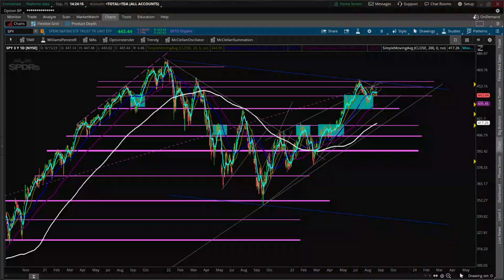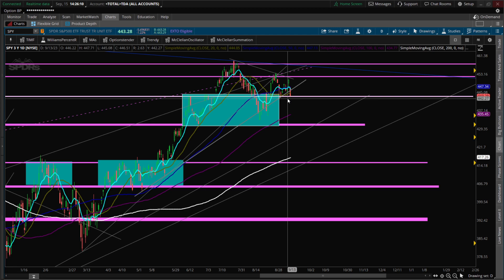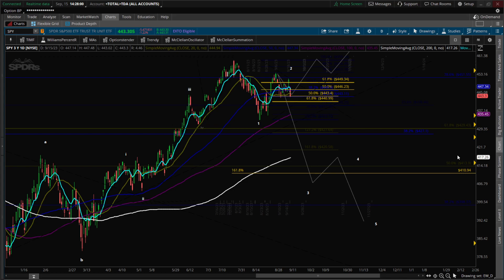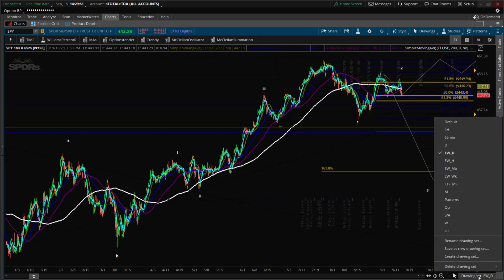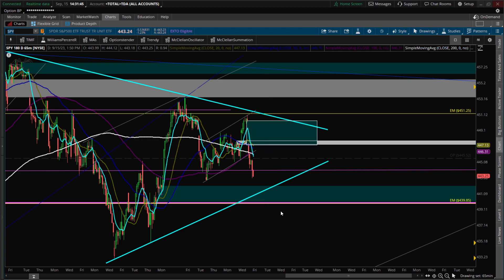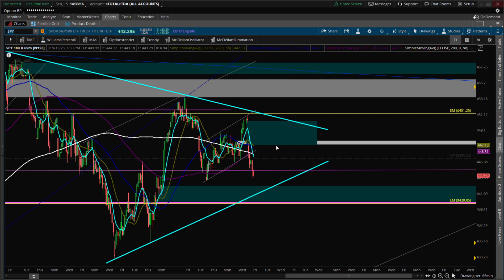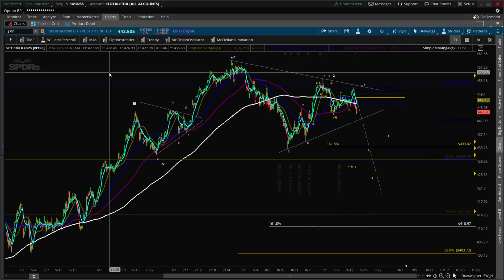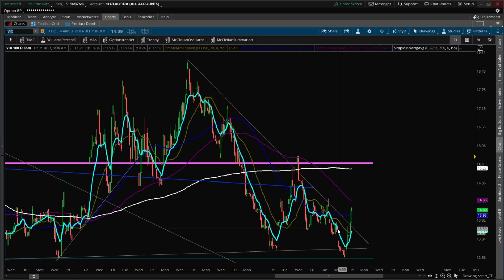Bear VS Bull Triangle: Market Update: SPY VIX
9/15/23 In this video I show you have this triangle could resolve into a bullish or bearish scenario.

$$$ If these videos help consider tipping your Tender one dollar $$$